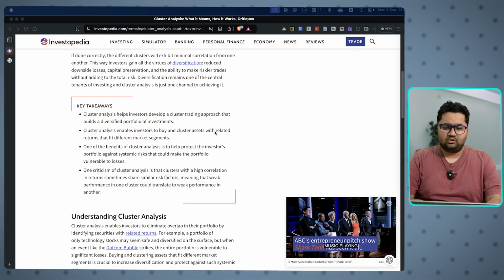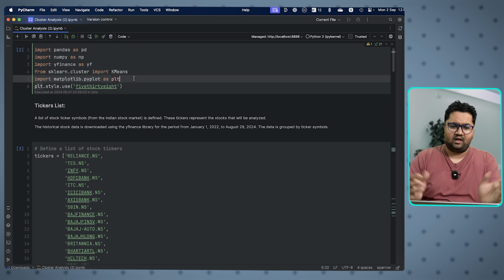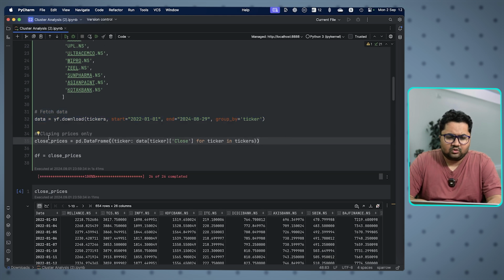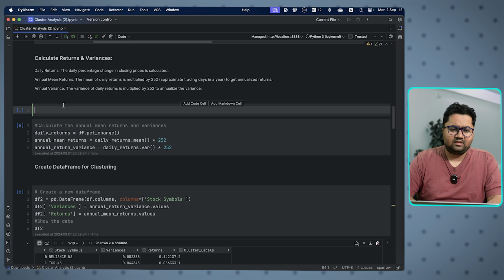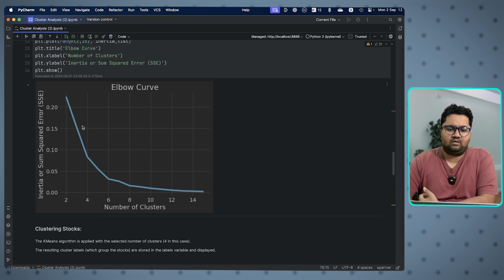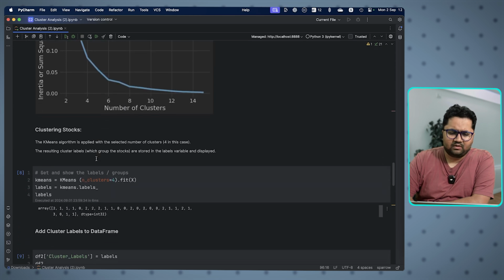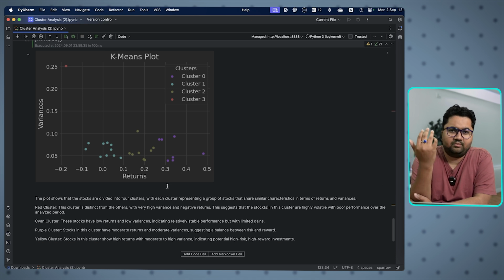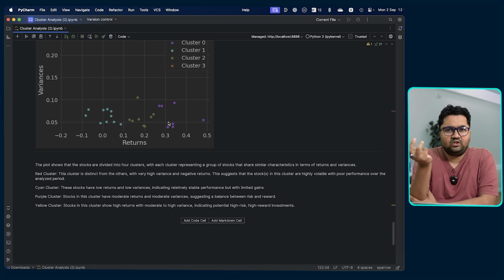How to Perform Cluster Analysis of Stocks Using K-Means?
In this video, I'll guide you through performing cluster analysis of stocks using the K-Means algorithm. Learn how to group stocks based on similar characteristics, making your investment decisions smarter and more data-driven. Whether you're a beginner or experienced in data analysis, this tutorial will help you master clustering in stock market analysis.

Chapters